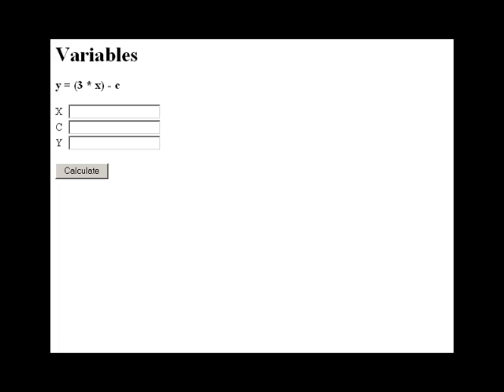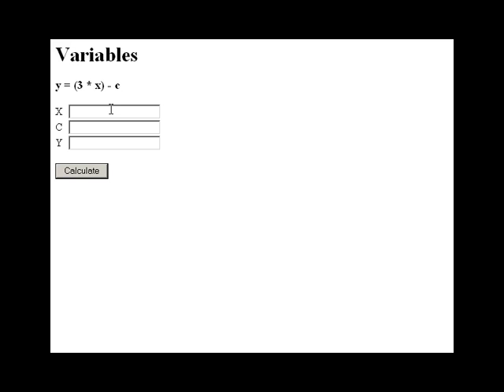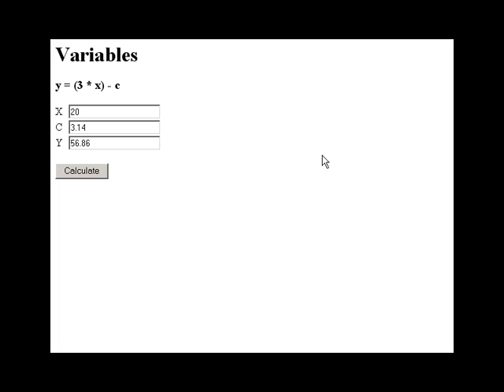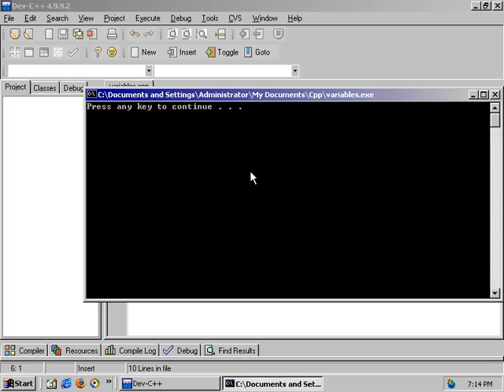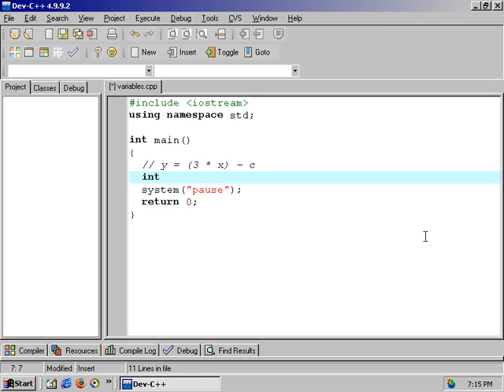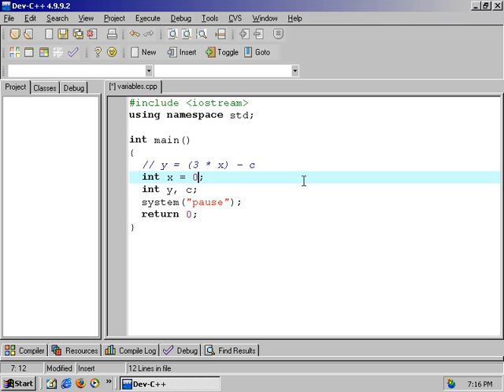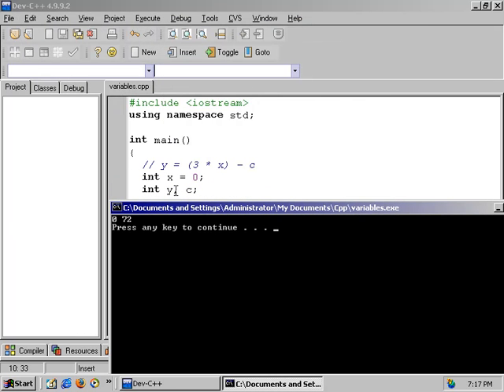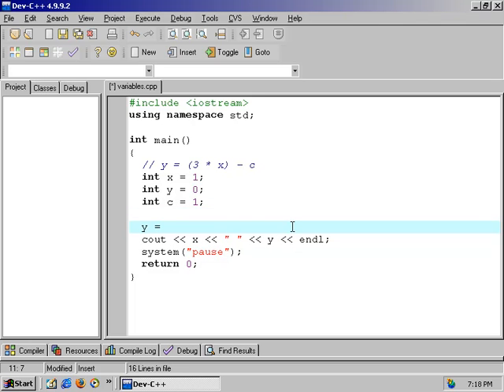C++ Beginner Crash Course - 04-Intro_to_Variables.mp4